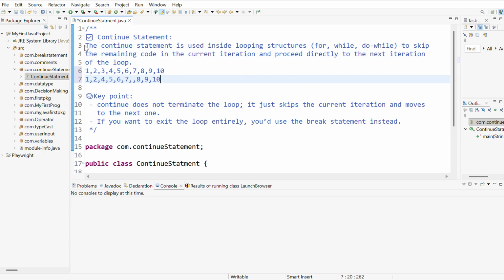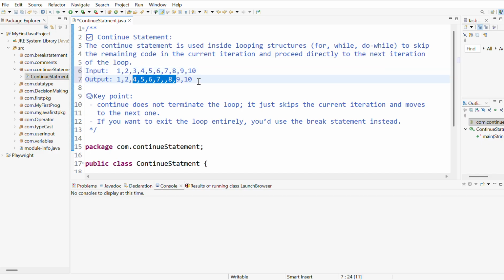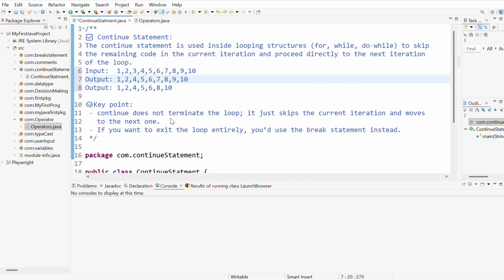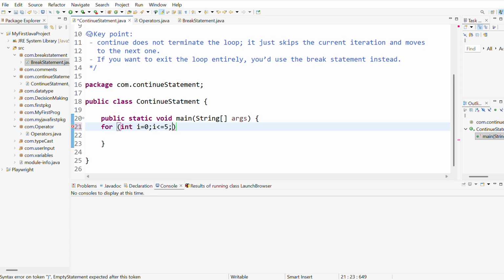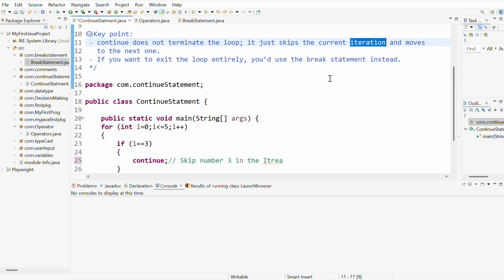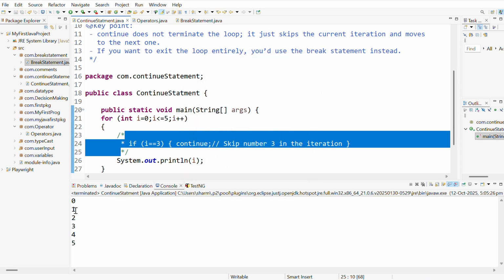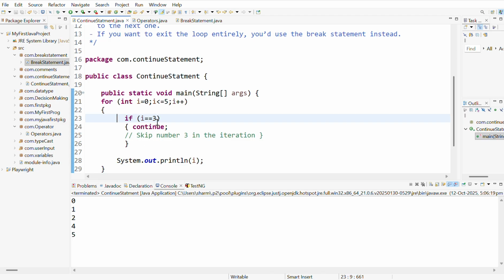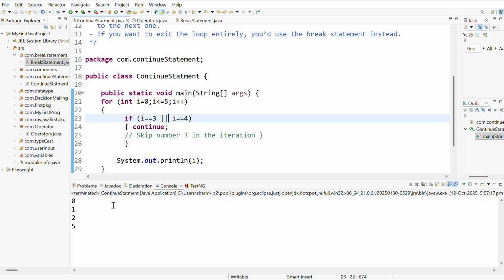Java Continue Statement Explained with Example | Skip Iterations in While and For Loops #21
Learn how the continue statement works in Java with practical examples. Understand how it skips specific iterations in for, while, and do-while loops. In this tutorial, you’ll see how to skip values like 2 and 3 using conditional logic. Perfect for Java beginners and interview preparation!